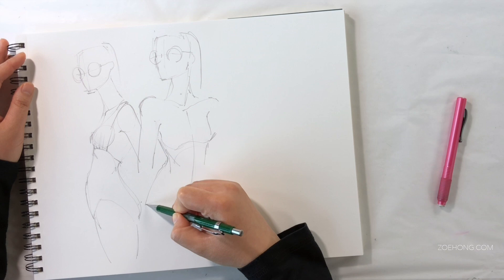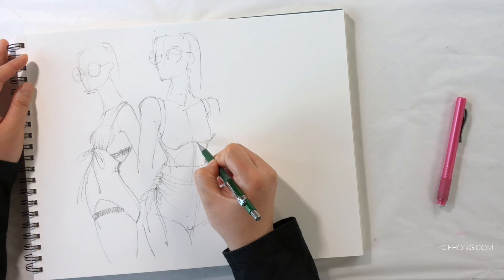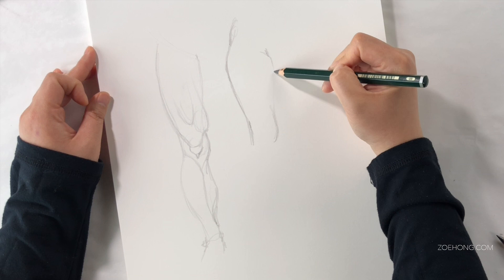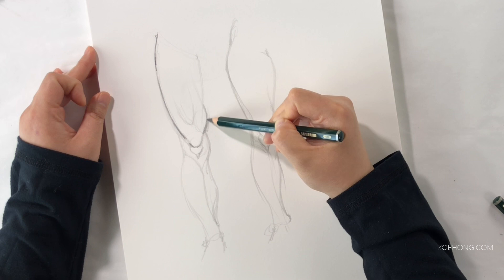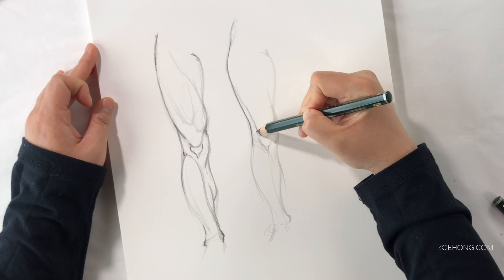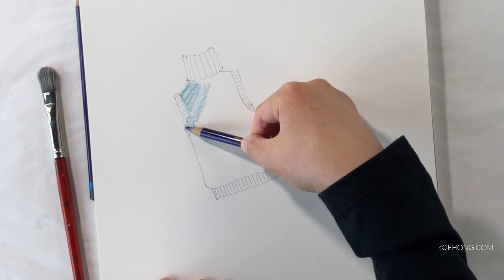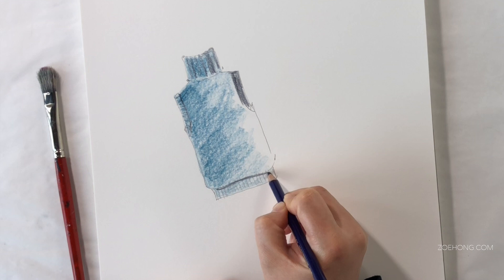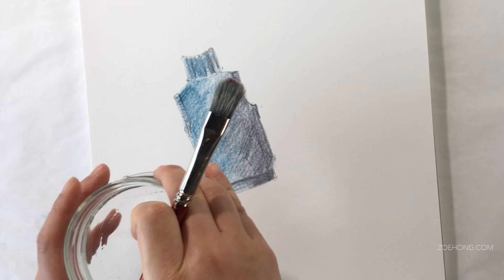How to Prepare for Fashion Design School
I get a lot of questions like "Do I need to do X before fashion school?" "Do I need to study X in high school to be a fashion designer?" So I made a massive checklist of subjects in school to pay attention to, what classes to take if you don't have fashion classes at your school, and what other things you can do to prepare outside of school.

MATERIALS USED:
Paper: Blick brand Mixed Media paper
Markers: Winsor & Newton, Copic
Colored Pencils: Caran d'Ache Fluo Pink, Prismacolor, and Faber Castell Polychromos
Paint: Winsor & Newton Designer's Goauche squeezed into a Schminke palette
Paintbrush: Pentel waterbrush
Pencils: Faber Castell Jumbo 9000 in 2B and 6B, Pentel Mechanical pencil with B lead
Erasers: Pentel Clic and Tombow Mono
Watercolor Pencils: Derwent Inktense

Shop my product recommendations! I make a little money but the prices for you remain the same!